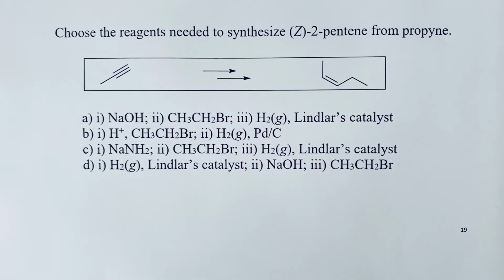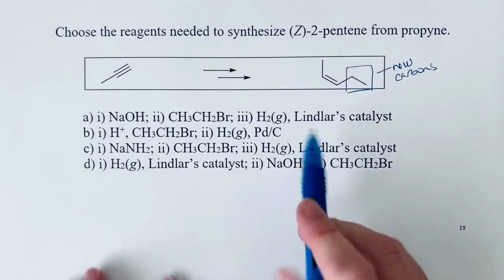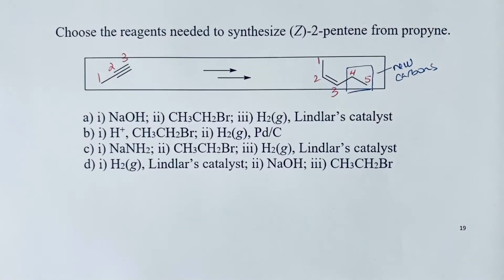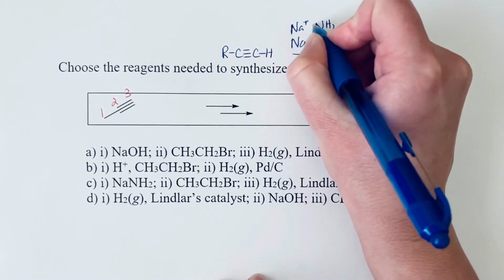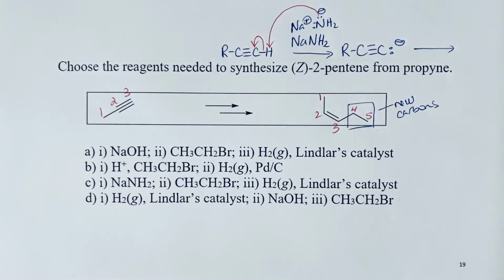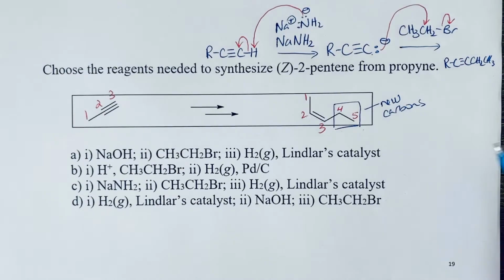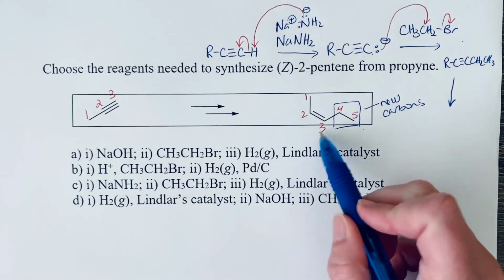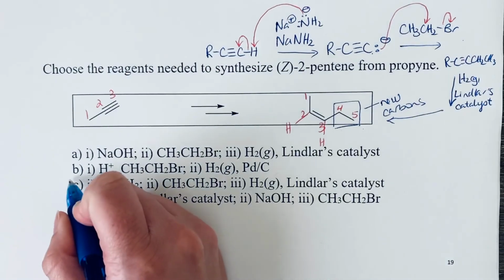Multi-step synthesis review problem 2